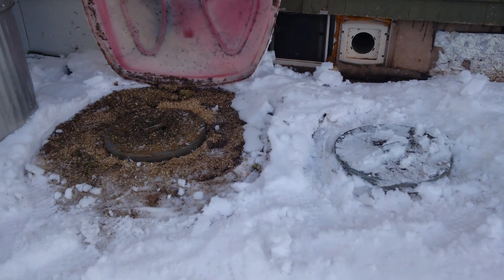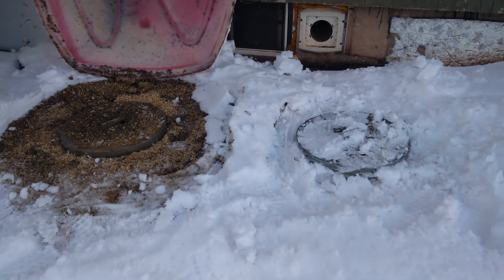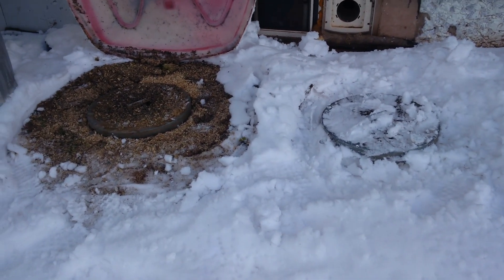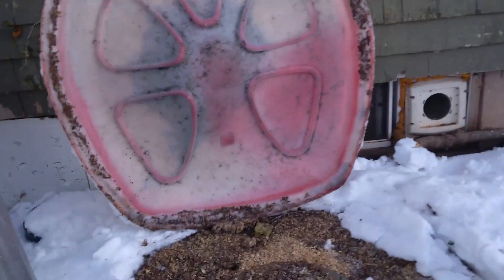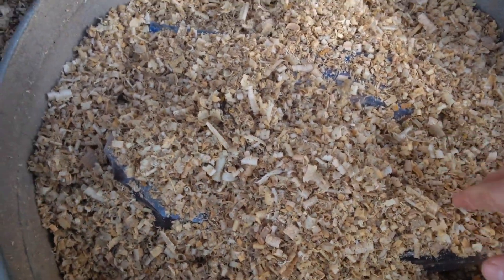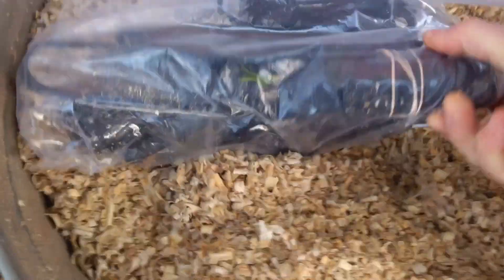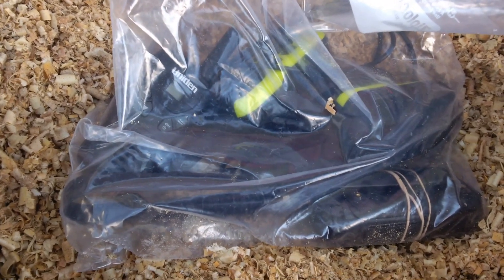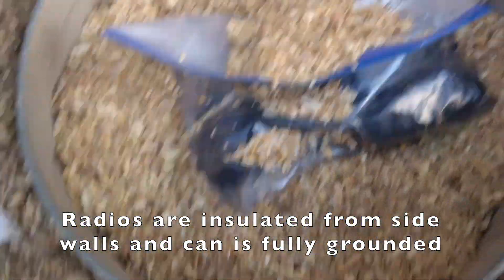EMP SAFE - Garbage Can Faraday Cage - 2022